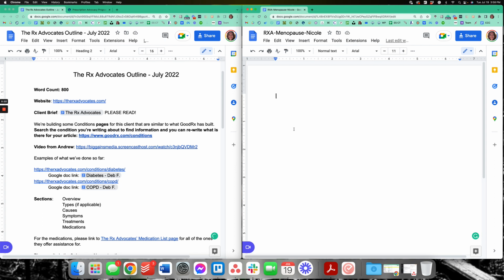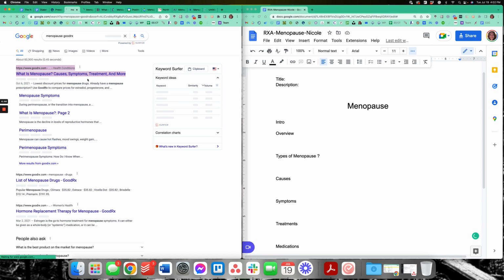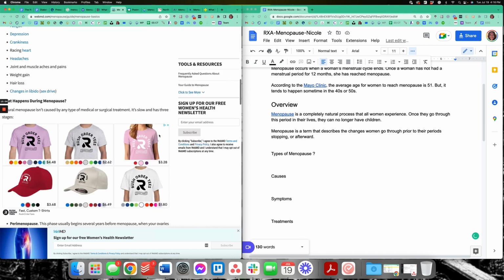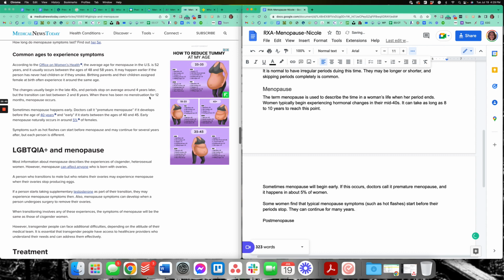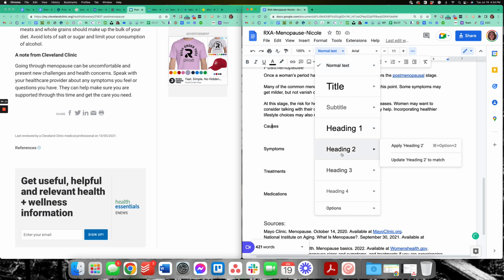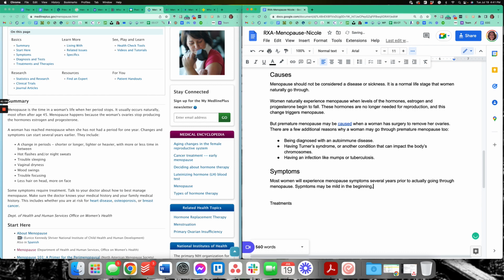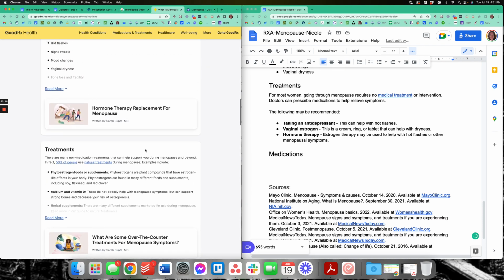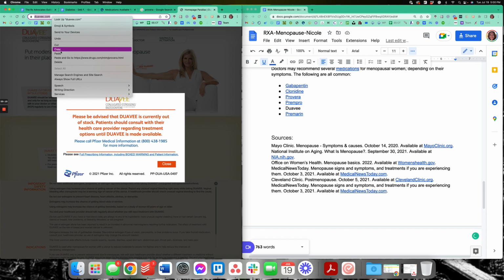How to Write an Article in an Hour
At Colwell Creative Content, Inc., we never sacrifice quality for speed. However, we also believe in working efficiently. When you have experienced, professional content writers creating your optimized web pages, your site will be ready in WEEKS, not MONTHS.